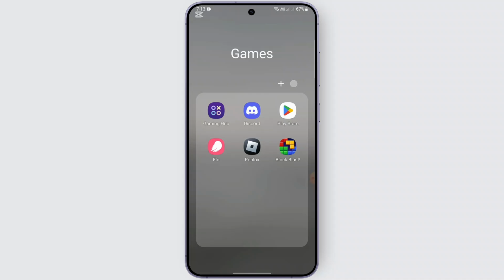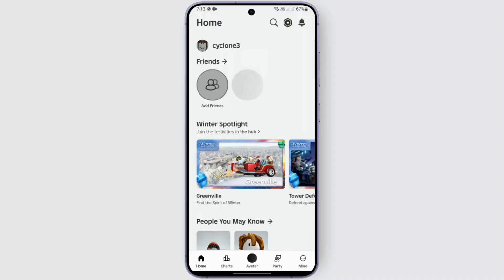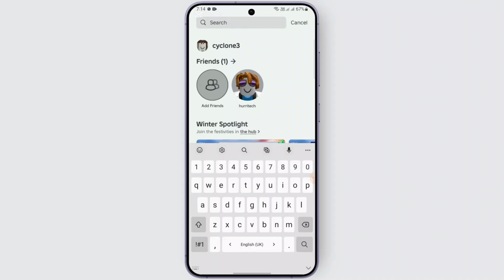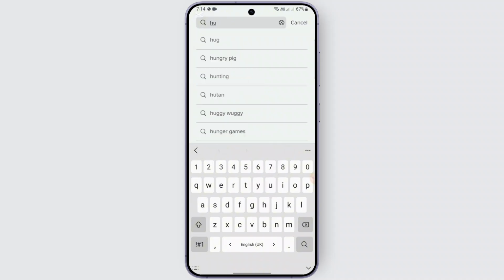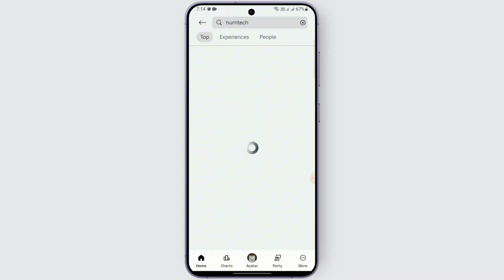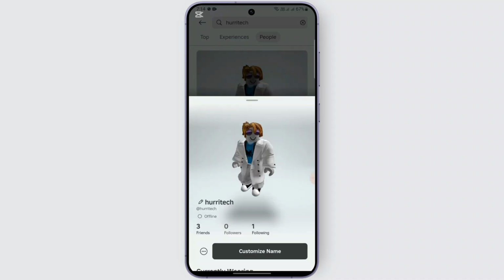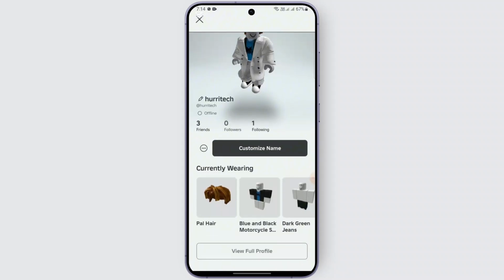How to See Last Online Status of a User on Roblox Mobile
Want to know when a friend or user was last online on Roblox Mobile? This video will guide you through the steps to check someone's last online status directly from the Roblox app. Learn how to navigate the Friends and Profile sections, understand visibility settings, and see if the last online feature is enabled for the user. Whether you're asking, "How do I see someone's last online on Roblox Mobile?" or simply want to track activity, this tutorial has you covered. Watch now for easy instructions!

Timestamps:
00:00 How to See Last Online Status of a User on Roblox Mobile
00:10 Step-by-Step Guide to Checking Last Online Status